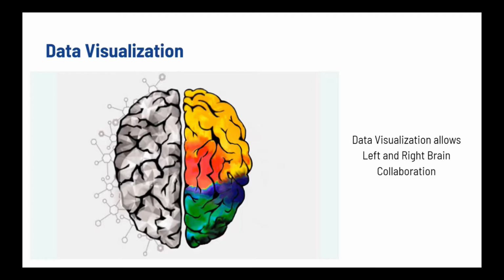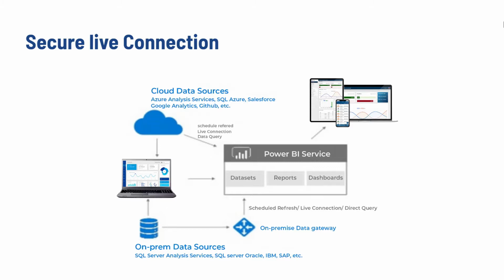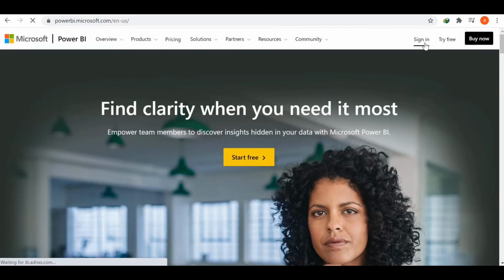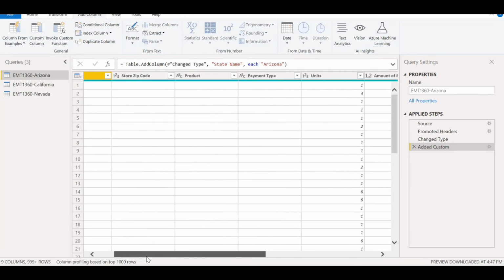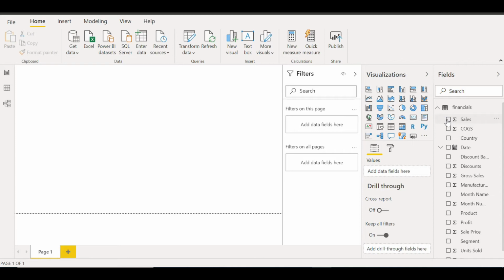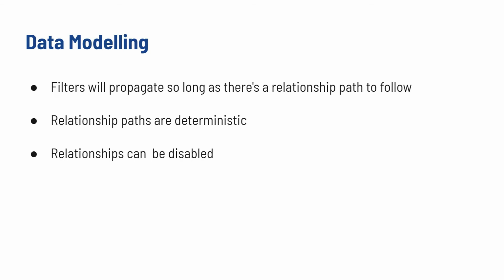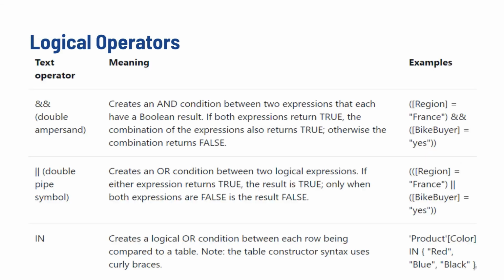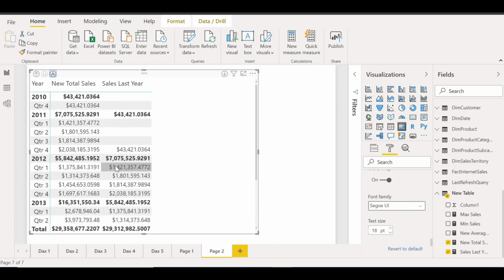Power BI Full Course for Data Analyst 2022 | Learn Power BI in 3 Hours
This course teaches you how to do Data Analysis and Visualization in Microsoft Power BI Desktop for data analyst.

You want to analyze data from single or multiple sources? You want to create your individual datasets based on these sources and transform your results into beautiful and easy-to-make visualizations? You also want to share your results with colleagues or collaborate on your projects? Finally, you want to be able to access your data from multiple devices? Then the Power BI tools are the tools to choose for you!

Course Timeline
 0:00          Section 1 : Introduction to Power BI
 24:28        Section 2: Data Ingestion and Importing
49:20         Section 3: Data Cleaning
1:14:53      Section 4:  Power Bi Visuals
02:08:05   Section 5:  Data Analysis Expression (DAX)